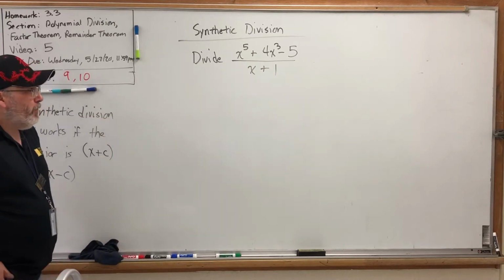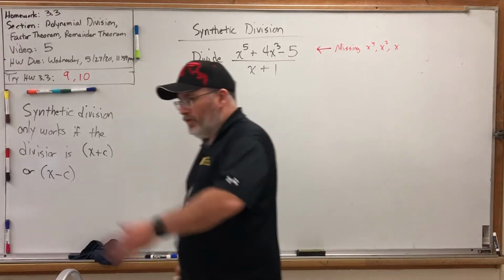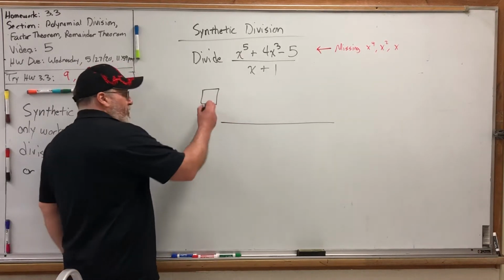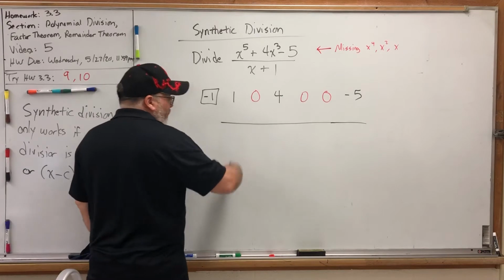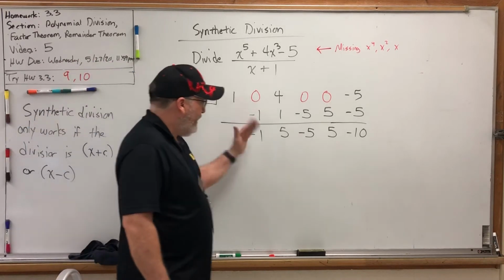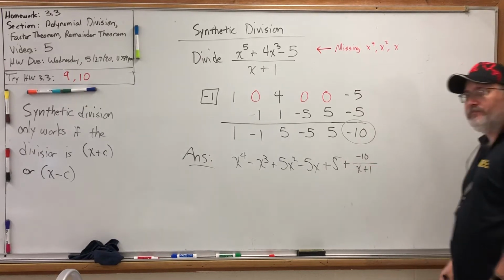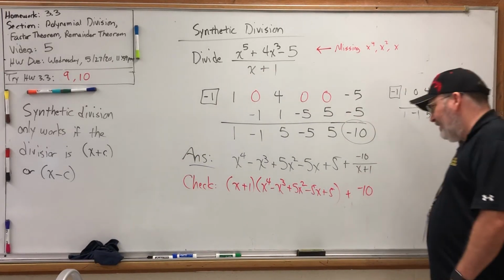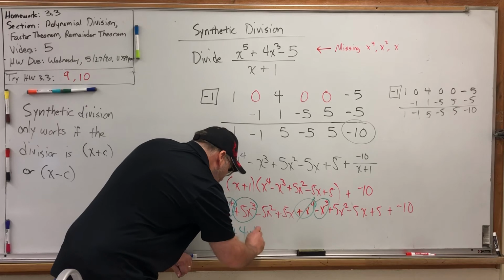HW 3.3 Polynomial Division, Factor and Remainder Theorems (5) – Synthetic Division w/ Missing Terms